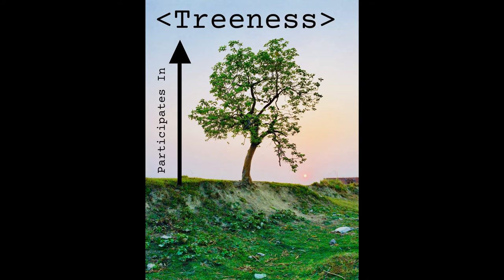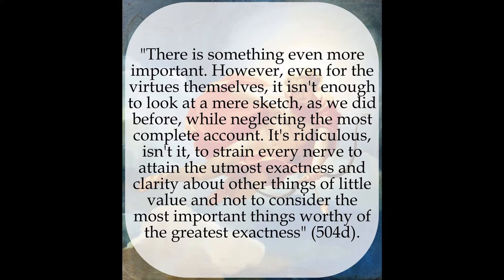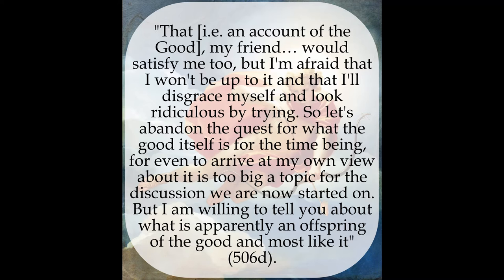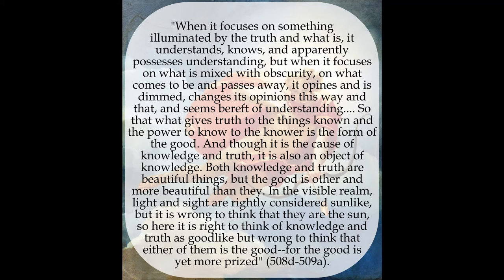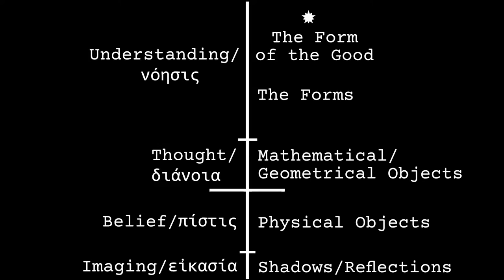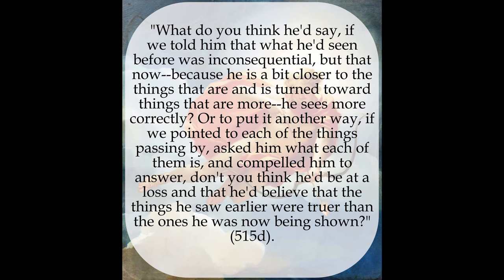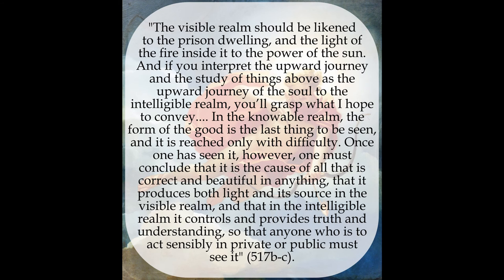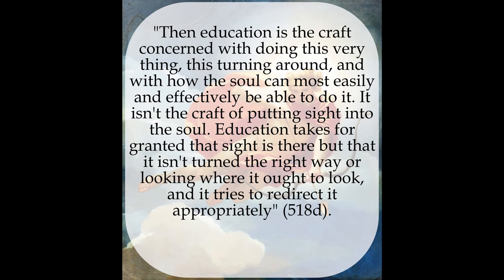Republic Books 6-7: Plato's Theory of Forms (Sun, Divided Line, and Allegory of the Cave)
In this video, we turn to books 6 and 7 of the Republic to explain Plato’s theory of the forms through his famous allegories of the sun, the divided line, and the cave.

Plato’s theory of the forms has its roots in Pythagoreanism with its believe that the visible world is grounded in an unseen world of number. Plato expands upon the Pythagorean tradition in two key ways. First, he claims that particular objects are what they are in virtue of participating in intelligible forms. And, second, he maintains that these forms are hierarchically ordered. The Form of the Good stands at the apex of this hierarchy and is crucial to Plato’s account.

He tries to explain the Form of the Good by drawing an analogy to the sun. Just as the light of the sun mediates between our visual faculties and sensible objects, allowing us to perceive the world, so too does the Form of the Good mediate between our minds and the intelligible forms. And, just as the sun gives sustenance to life on earth, so too does the Form of the Good give being to all the other forms. This idea that the Form of the Good is an ultimate bestower of Being that is itself is beyond Being was important for later Neoplatonists and Christian mystics such as John Scottus Eriuegena.

Plato further elaborates his theory through the illustration of the divided line. He asks us to draw a line and divide it into four sections, and he takes metaphysics and epistemology to be subject to a similar fourfold division.

Finally, he sets forth the famous allegory of the cave and draws some conclusions from it about the true goal of education and its proper pedagogical method. Ultimately, his view of education resembles what religions call repentance--a changing of one's mind and direction of life from what is below to what is above.

The images used in this video were either created by me or are in the public domain. They can be found here: